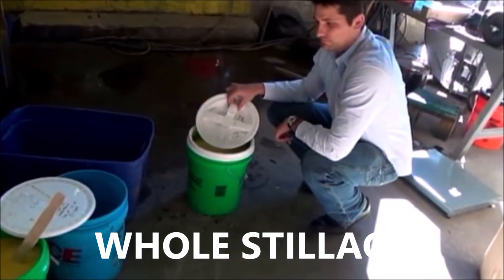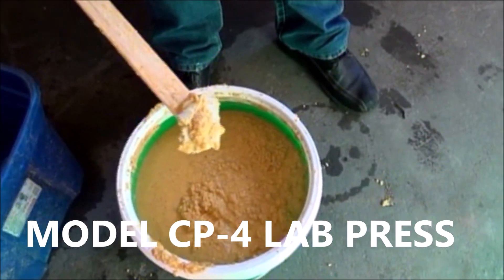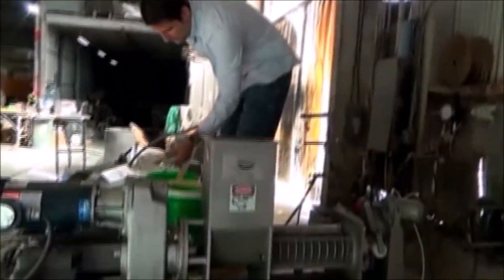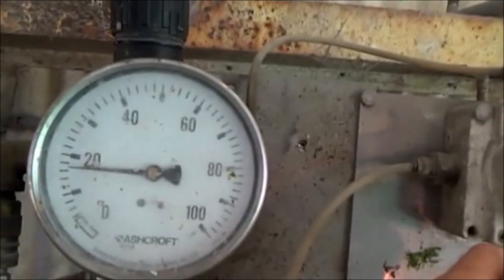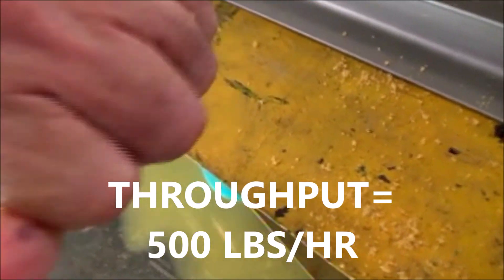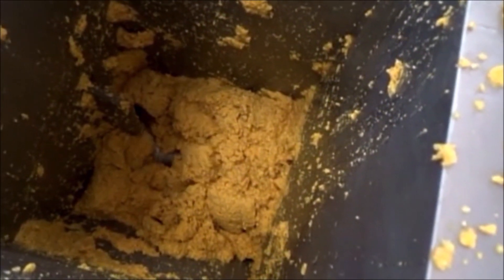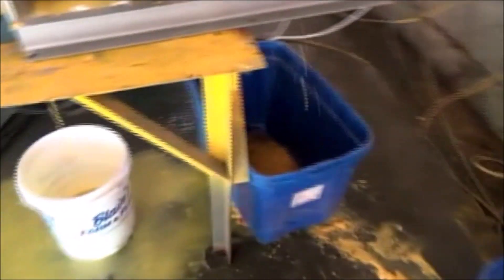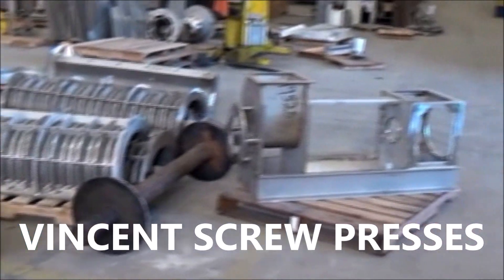CORN WHOLE STILLAGE IN SCREW PRESS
WHOLE STILLAGE FROM ETHANOL PRODUCTION DEWATERED IN VINCENT SCREW PRESS